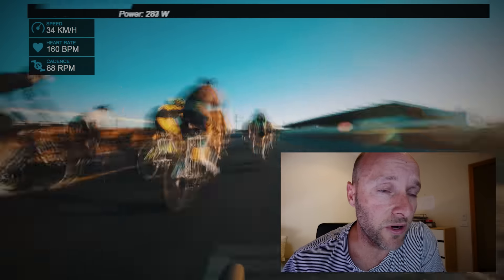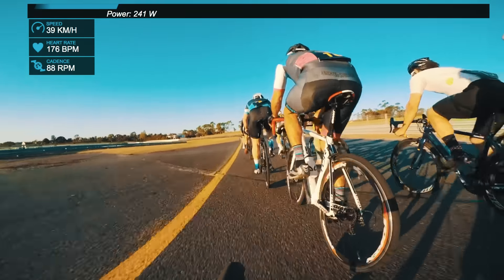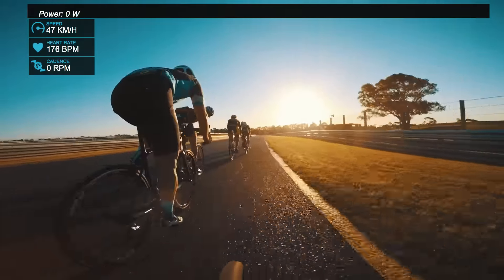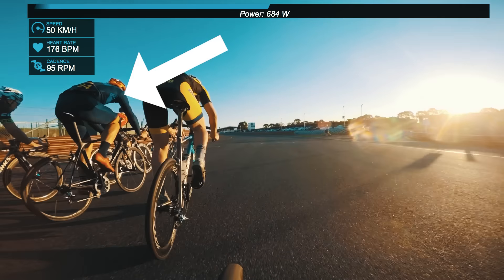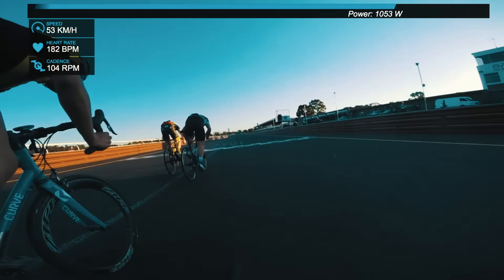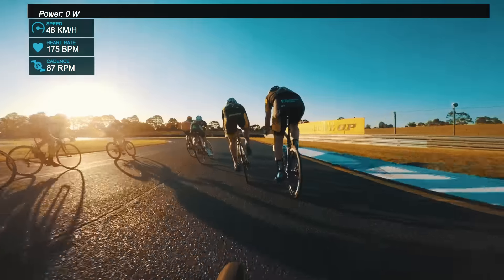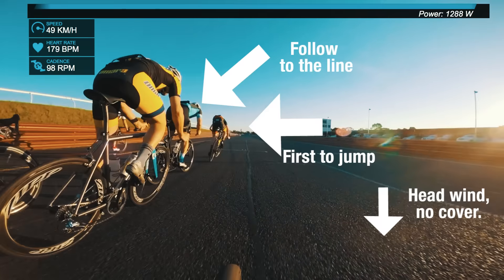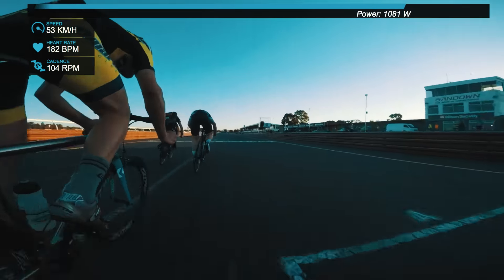[SPRINTING TIPS] - How To Headwind Sprint!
All shot on a Canon G7X Mark 2, GoPro Hero 4 black or Hero 4 Session, iPhone 6s+ or my Lumix GH4. Edited in Premier Pro CC.